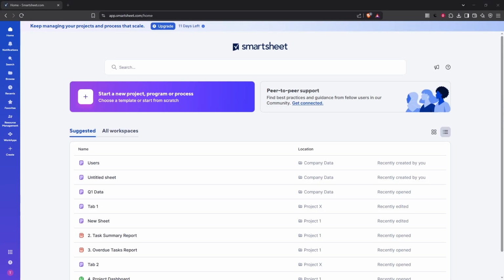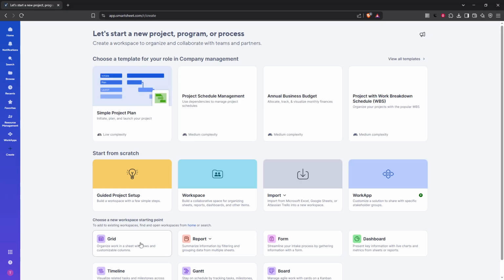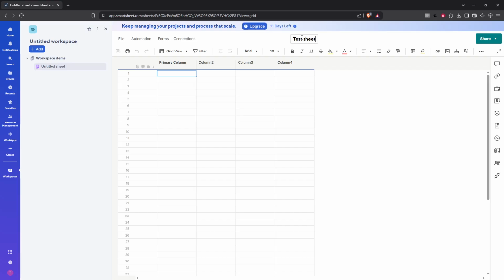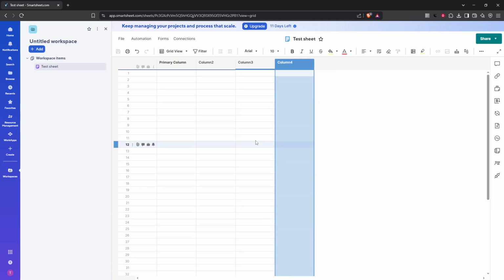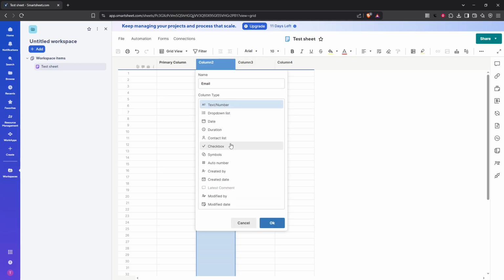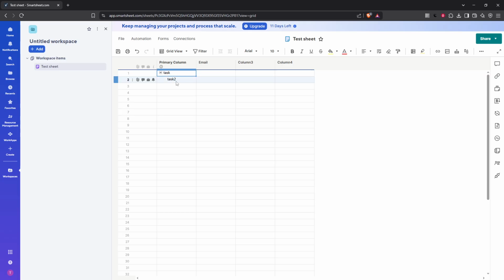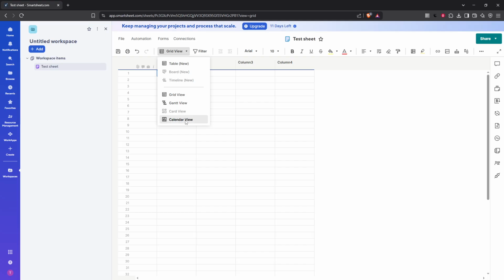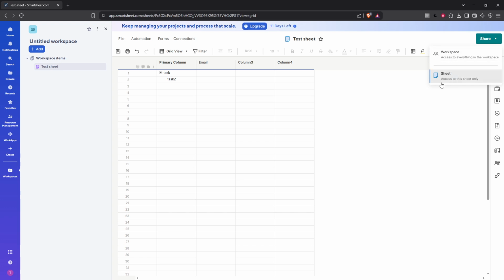How to Build Smartsheet [2025 Full Guide]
In today's video we will show you smartsheet,smartsheet tutorial,how to use smartsheet,smartsheet demo,smartsheet training,smartsheet how to,smartsheet tips,how to create a survey in smartsheet,smartsheet project management,smartsheet tutorials,smartsheet guide,smartsheets,smartsheet beginner tutorial,how to create dashboard in smartsheet,how to create a calendar in smartsheet,smartsheet for beginners,how to create a project plan in smartsheet,smartsheet beginners guide